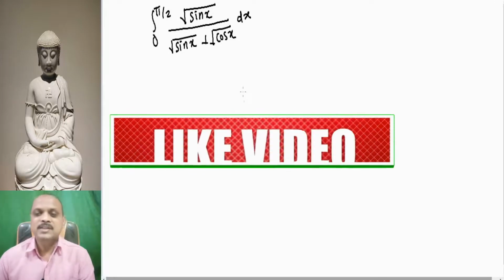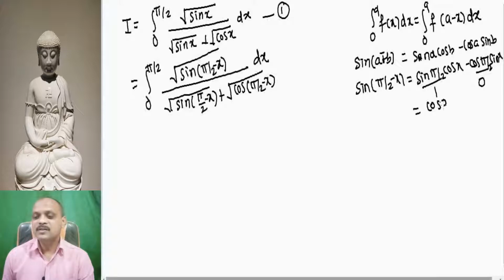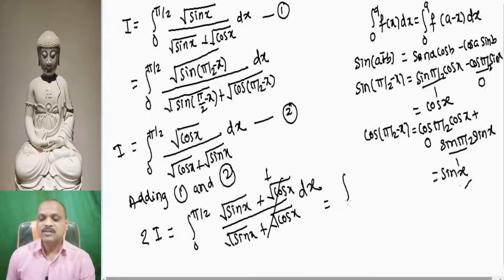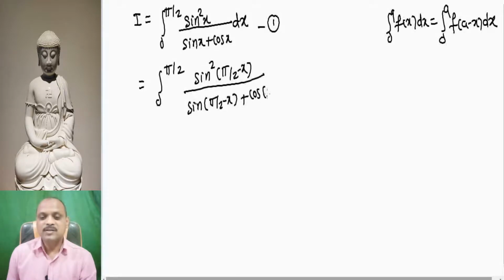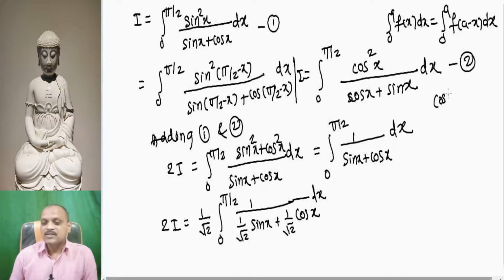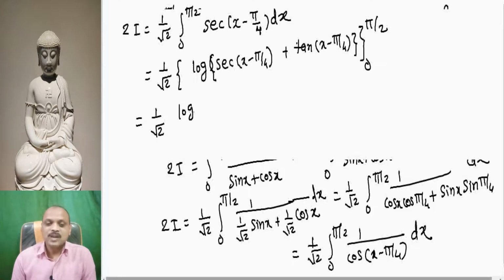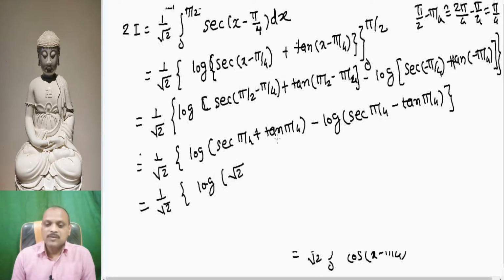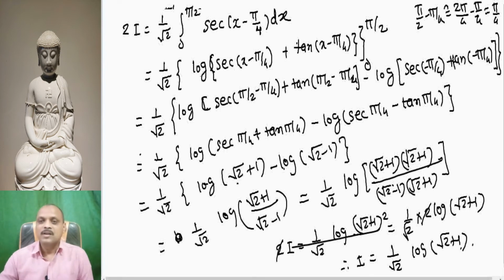Examples of definite integrals